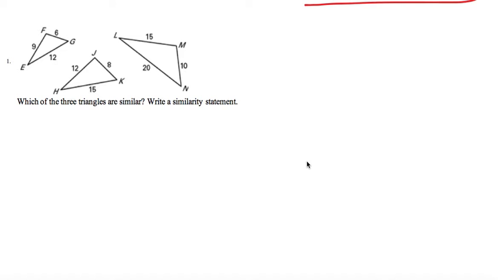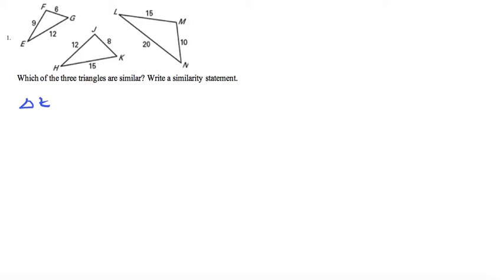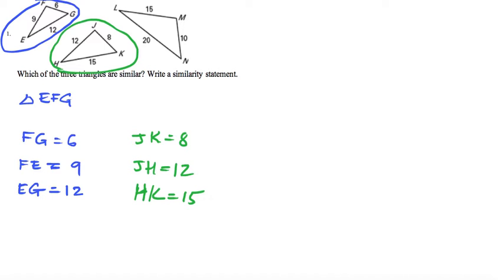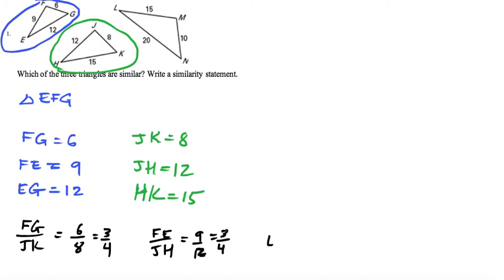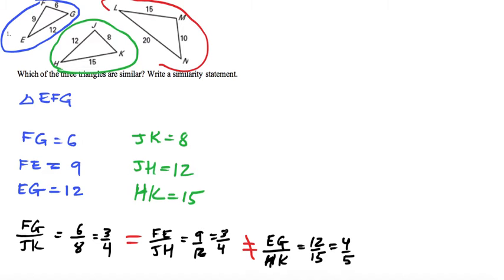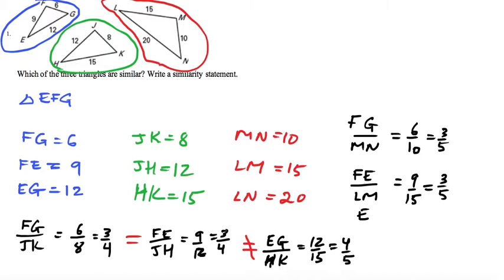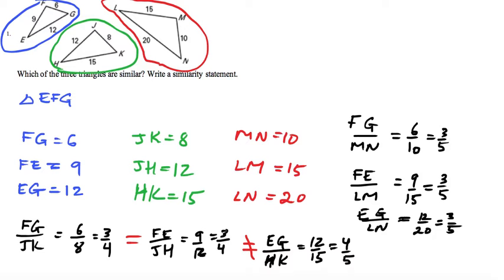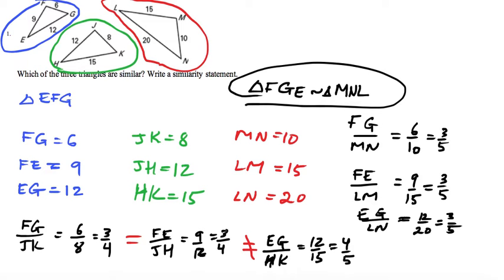SSS Similarity Example